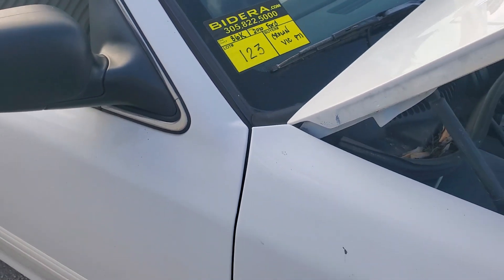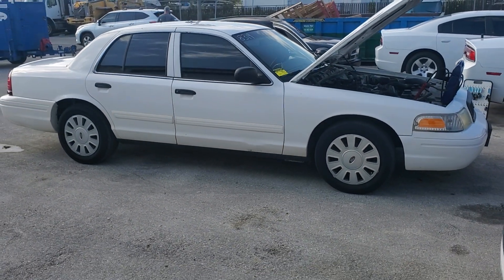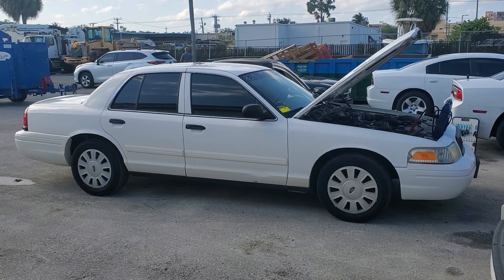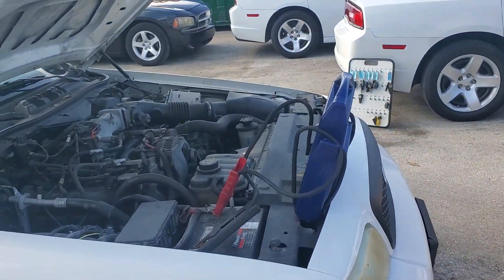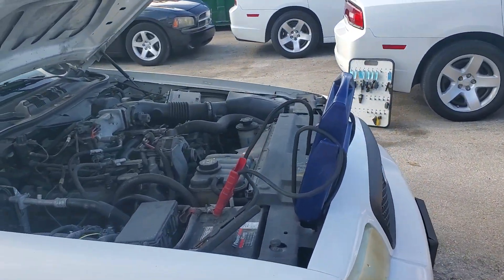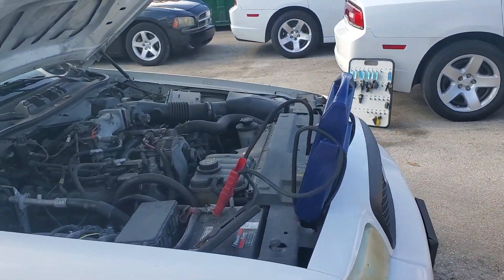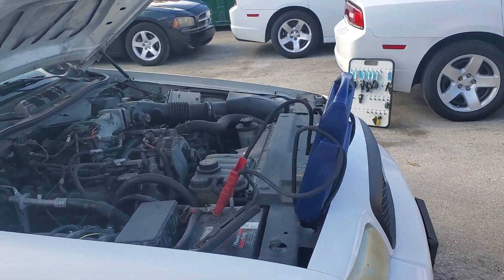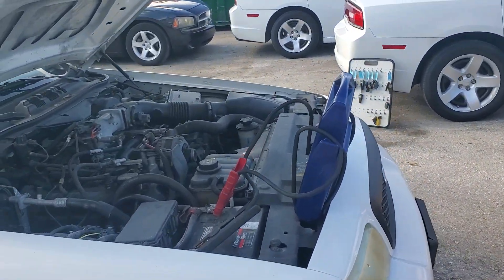2010 Ford Crown Victoria P71 Lot#123